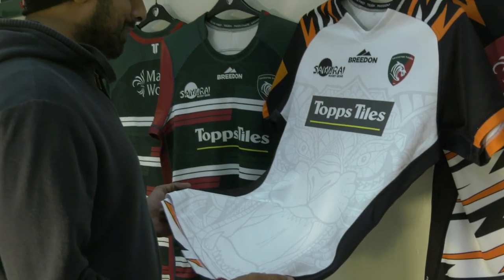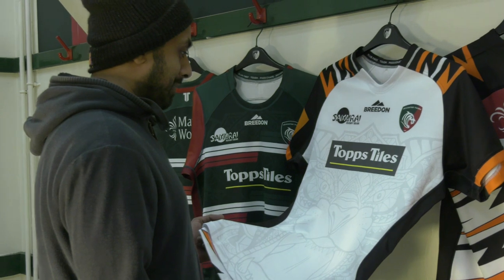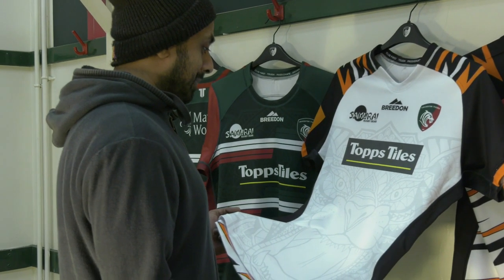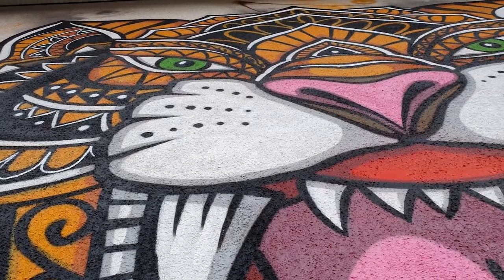'The Tiger behind the kit' | Leicester Tigers 2021/22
We caught up with Leicester Tigers season ticket holder James Lad, whose Tiger mural design has been adapted across the club's kit designs for the 2021/22 season.

Discover how his designs came about.